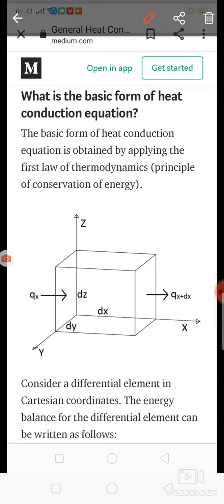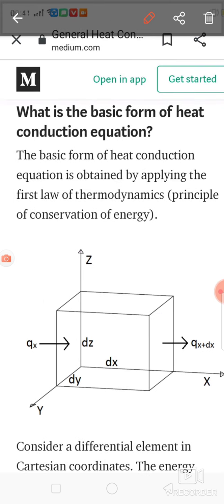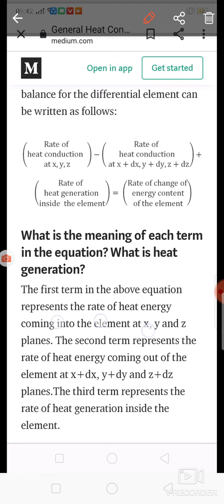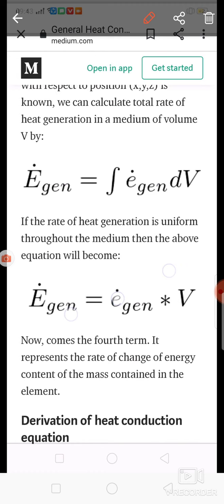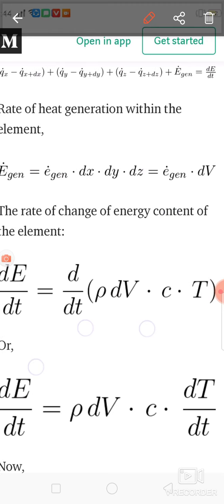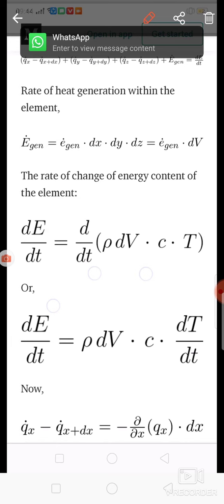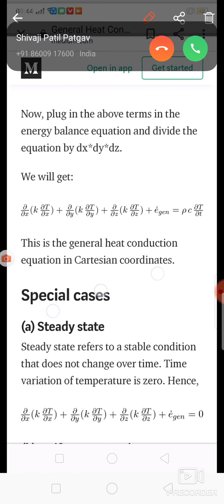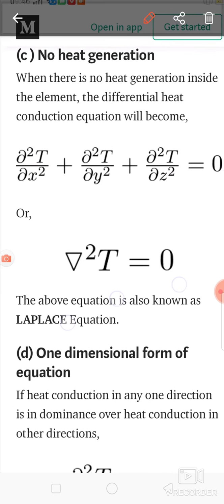Chapter-01_ General Heat Conduction Equation in Cartesion Coordinate System_HMT_Prof.S.S.Jadhav